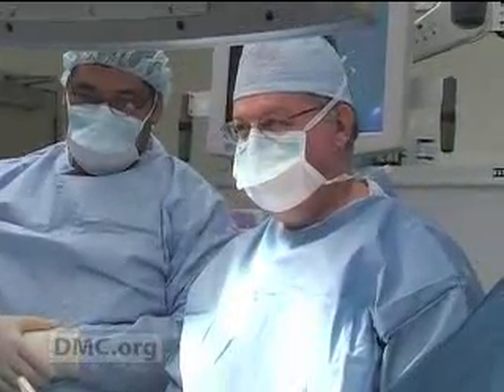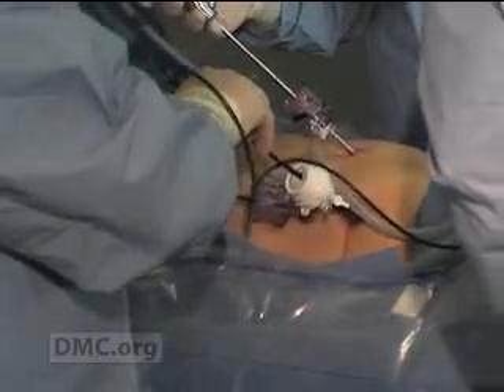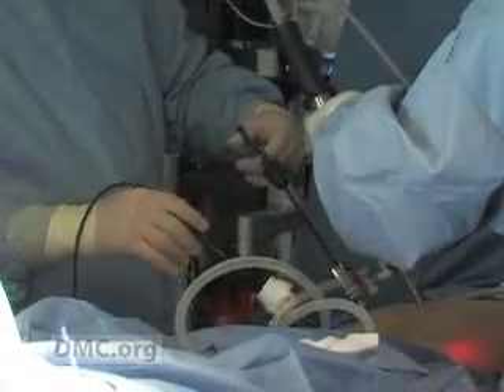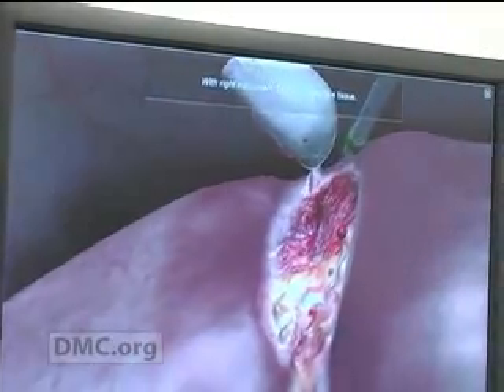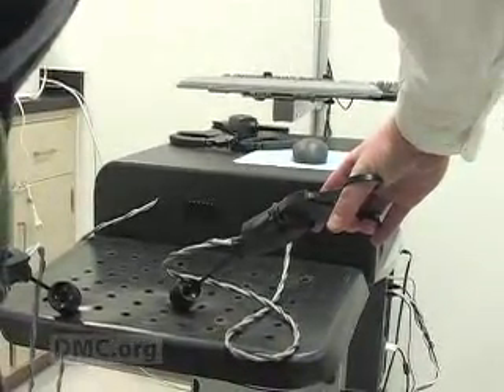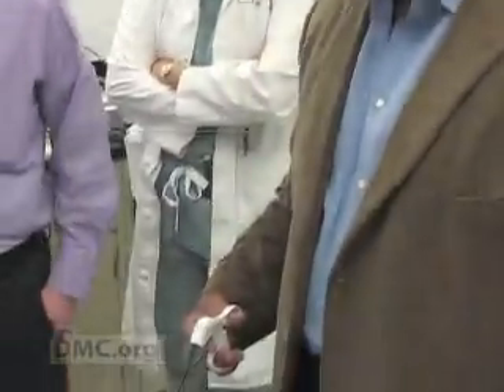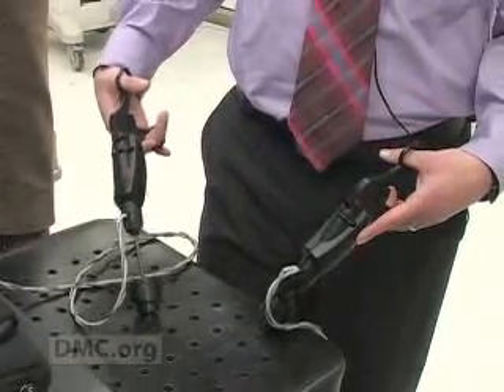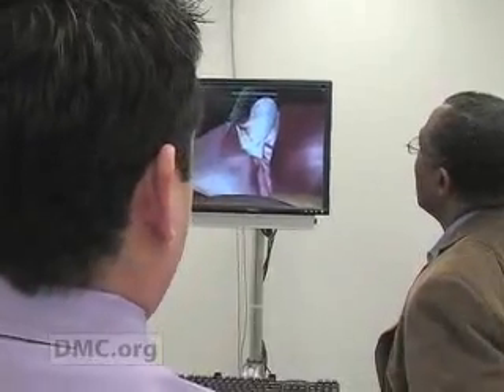Virtual Surgery Builds Better Doctors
DMC's Surgical Simulation Lab creates a virtual anatomy, allowing surgeons to train and enhance their skill before moving to live patients.~ Detroit Medical Center